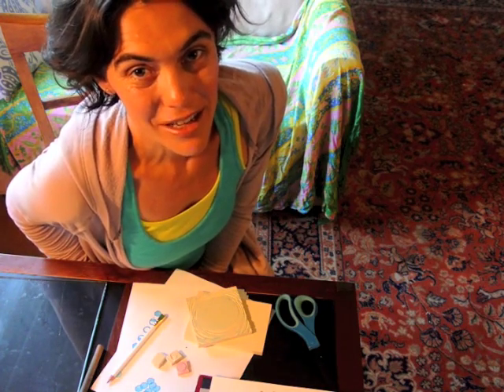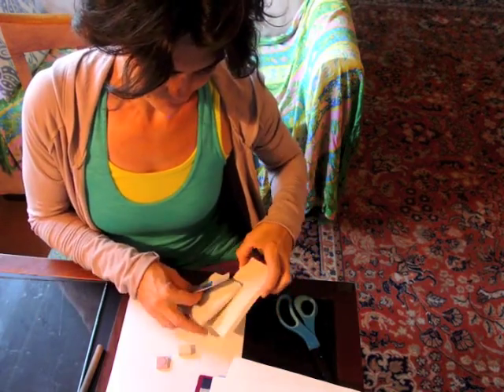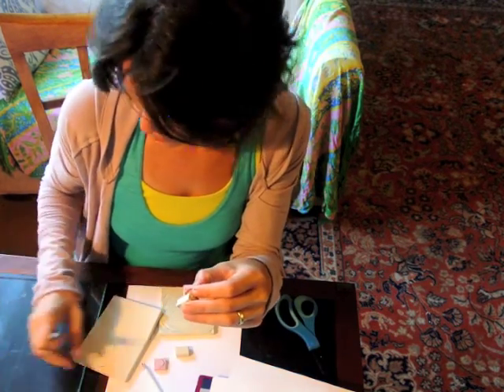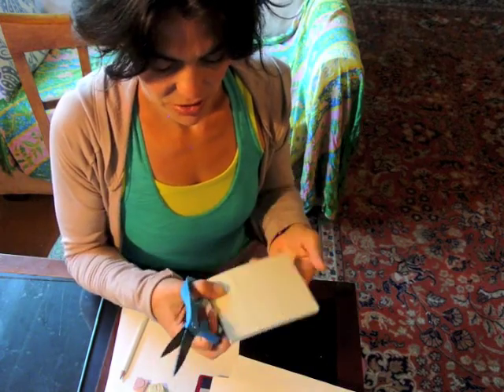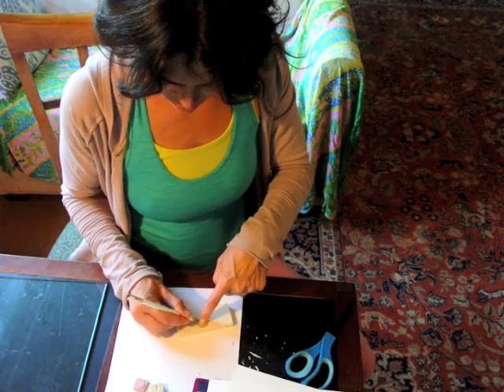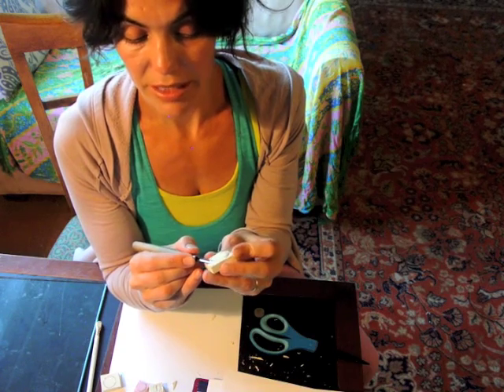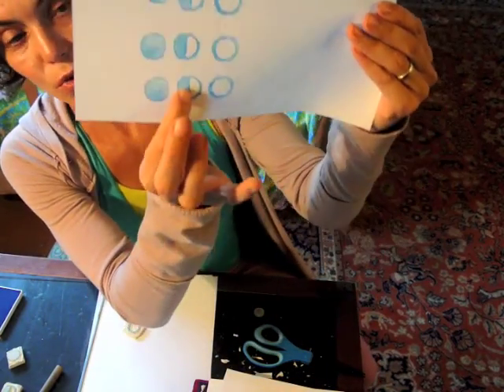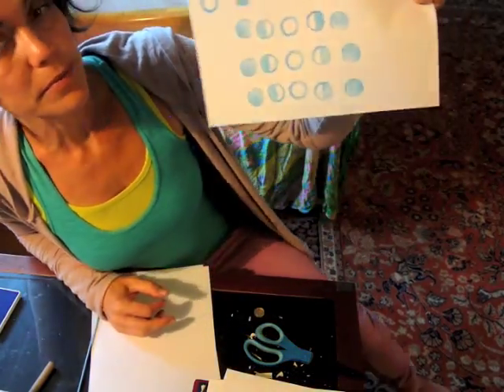Moon Phase Stamps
Video tutorial for how to make stamps of the moon phases with April Miller McMurtry of The Moon Is My Calendar.

Materials needed:
Speedy-cut block for carving
Carving tool
A pencil
Something round to trace
Stamp pad or ink
Paper

Share your creations with themoonismycalendar

The moon is a beacon in the sky reminding us that everything is a phase. Learn more about how this circular calendar can support your personal practice here: themoonismycalendar.com